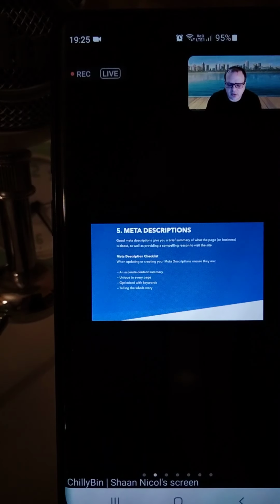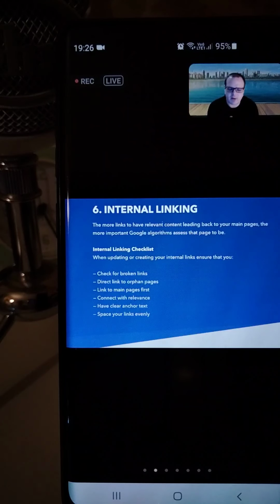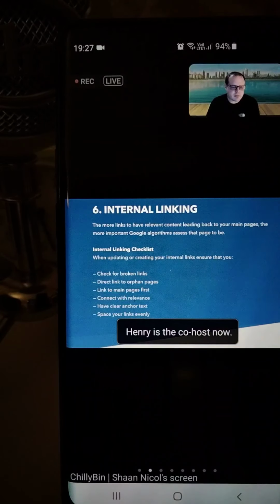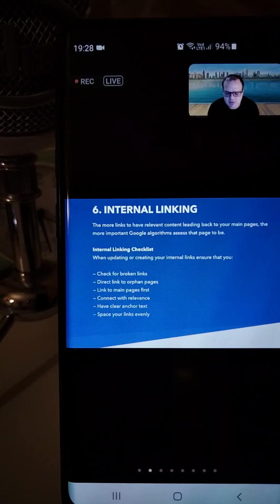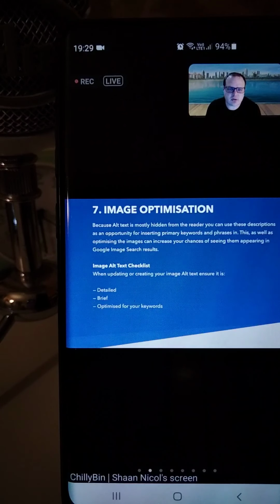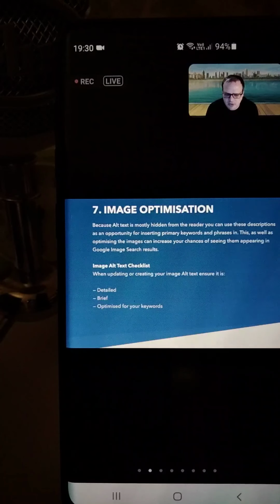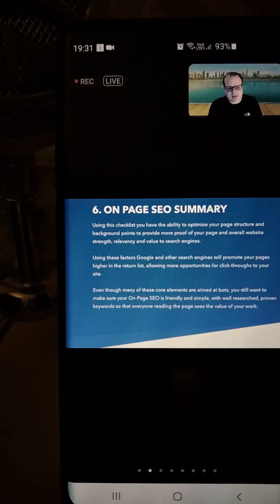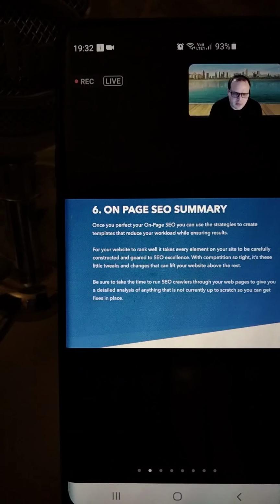Quick Snips Preview WordPress Meetup featuring Shaan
Quick Snips Preview WordPress Meetup featuring Shaan Nicol who gave his On-Page SEO talk to optimising current sites.

October 2021

Speaker